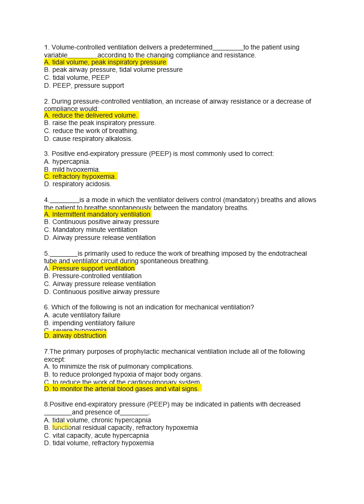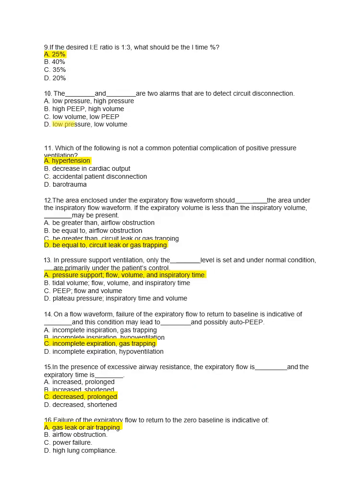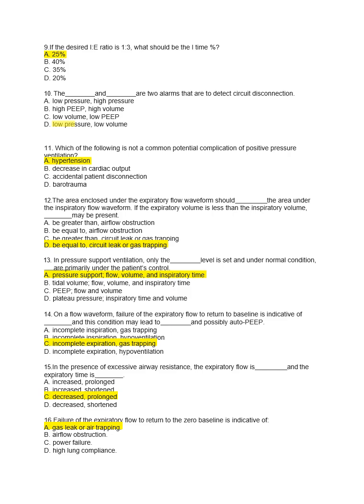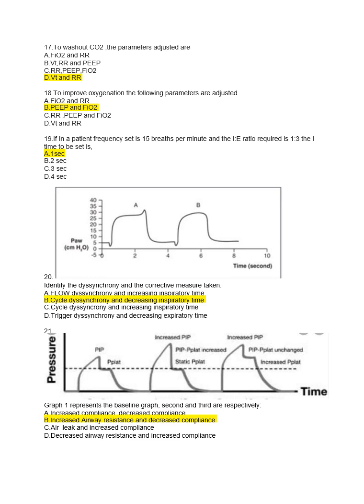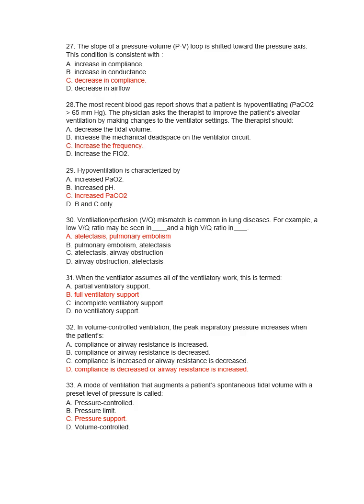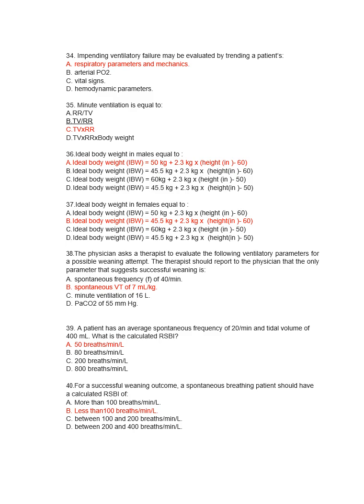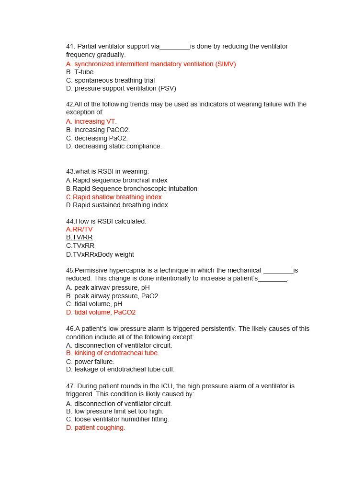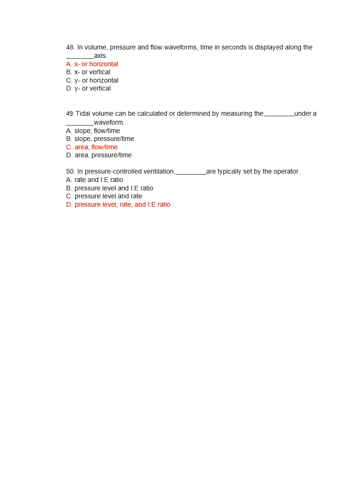Ventilator Exam Answer Key